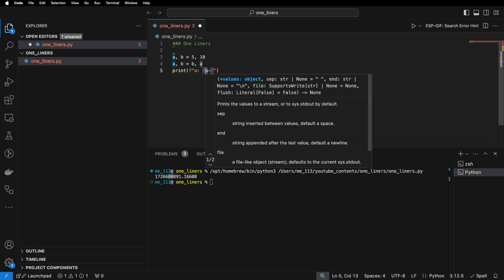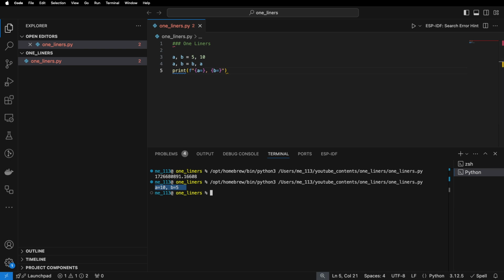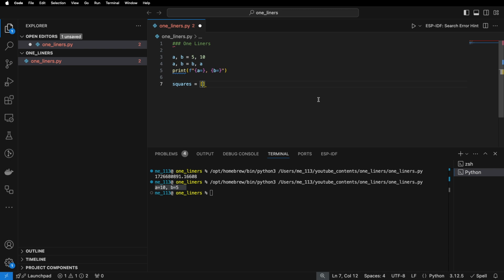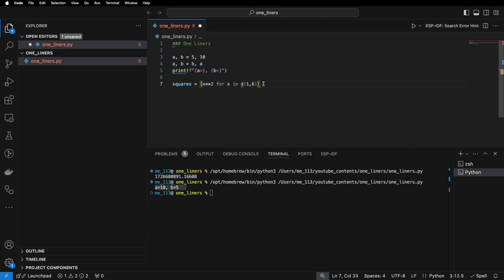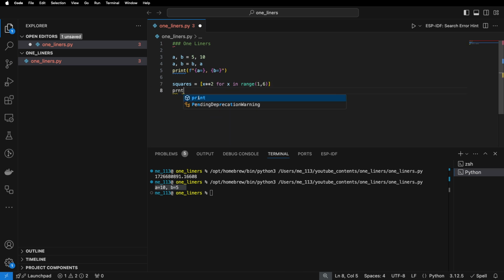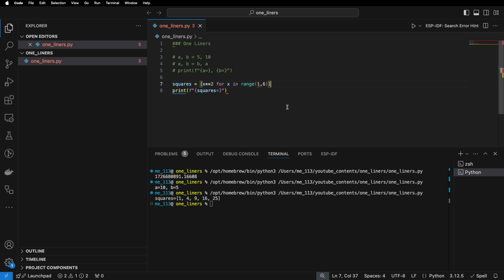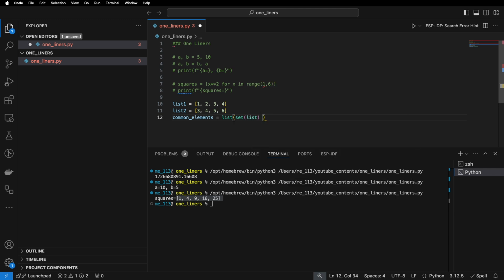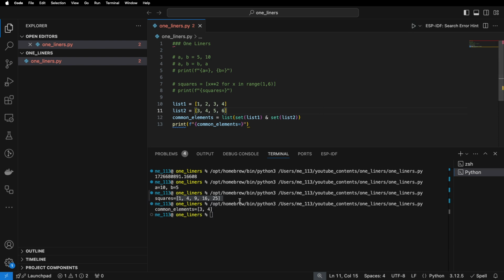3 Powerful Python One-Liners You Should Know! p1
In this video, I showcase three powerful Python one-liners that every programmer should know! Learn how to swap variables, create lists using list comprehensions, and find the intersection of two lists—all in just a single line of code. These tricks will make your code cleaner, shorter, and more efficient.

Timestamps: 0:00 - One-Liner #1 Swapping Variables 0:00 - One-Liner #2: List Comprehensions 1:19 - One-Liner #3: Finding Intersection of Two Lists 2:52